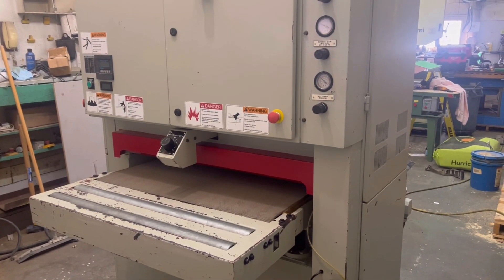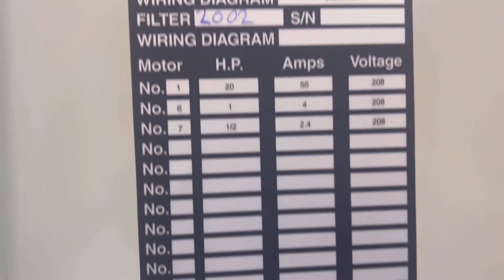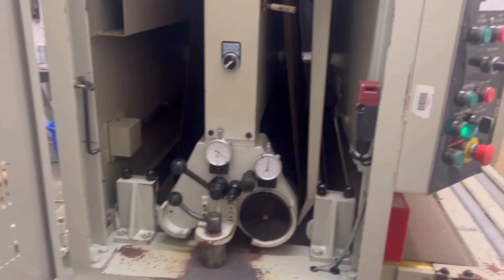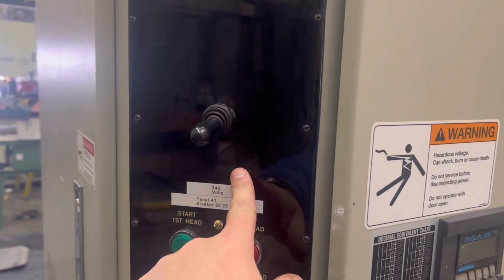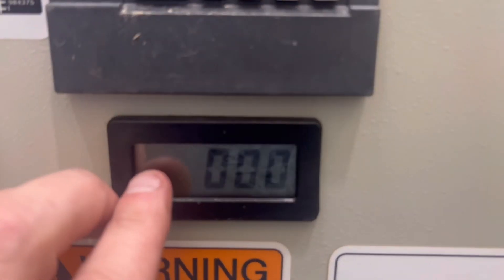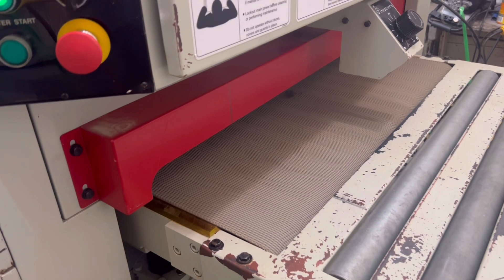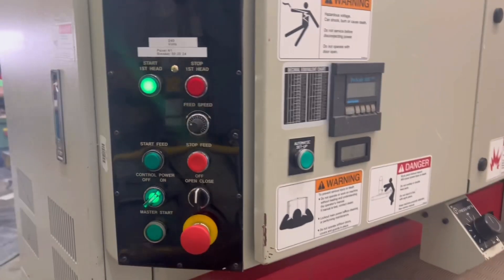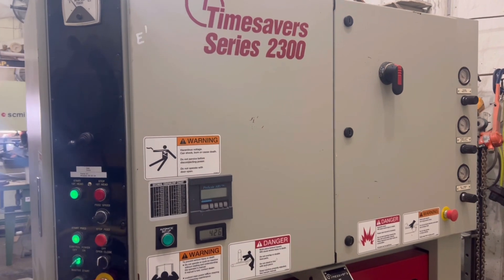Timesavers 2300 37” sander